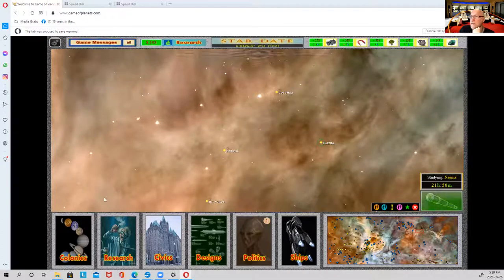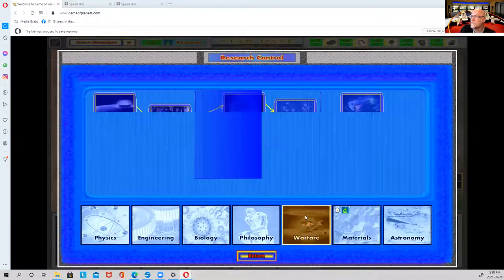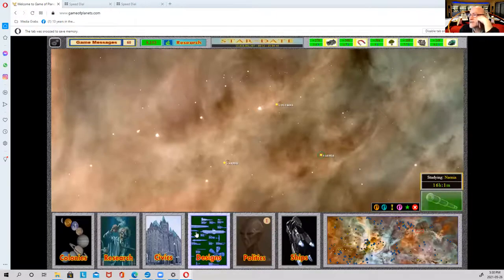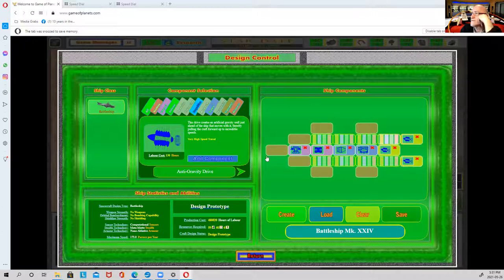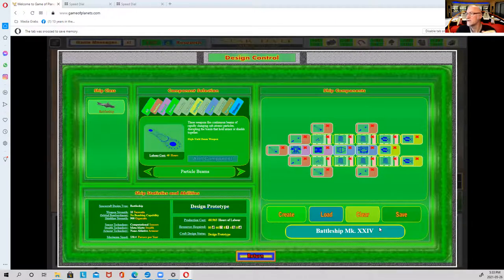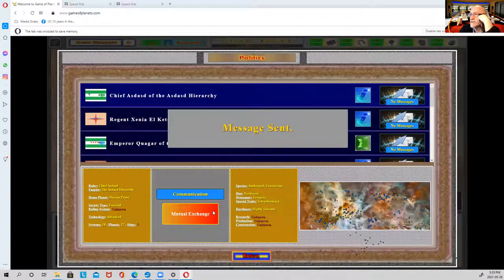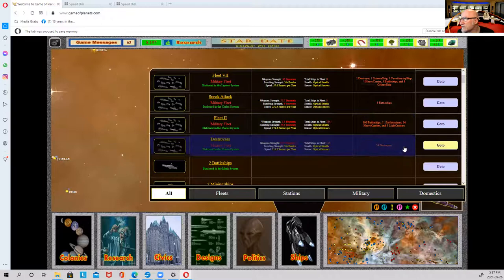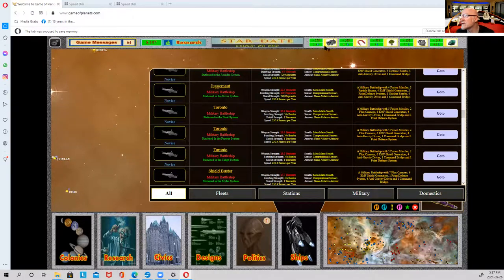2 the Set UP 210526 3 The Build Up A Pre battle report for game of planets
Captain sweep gives a bit of a download on how to play the game of planets.